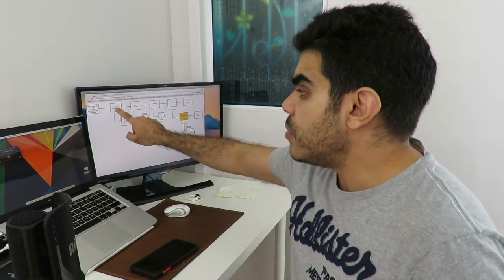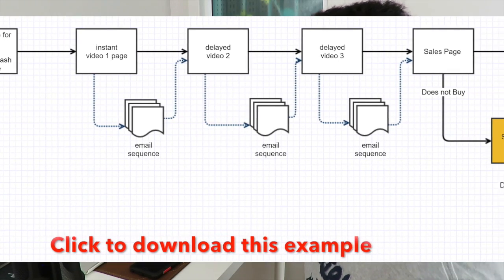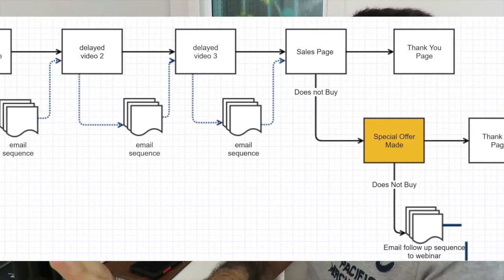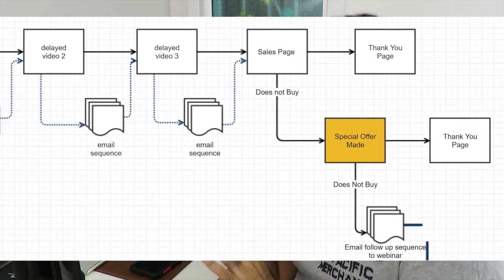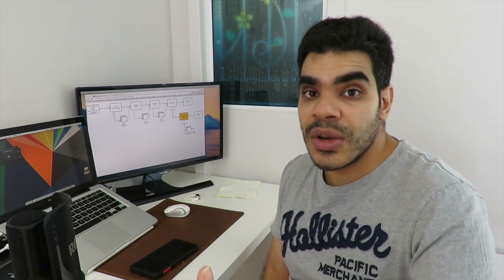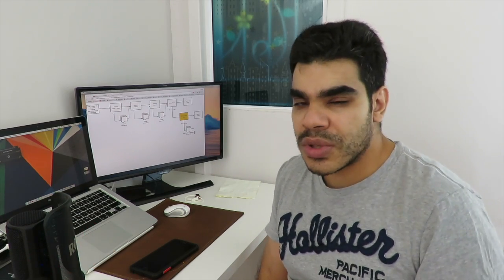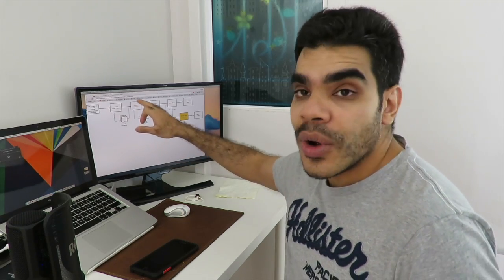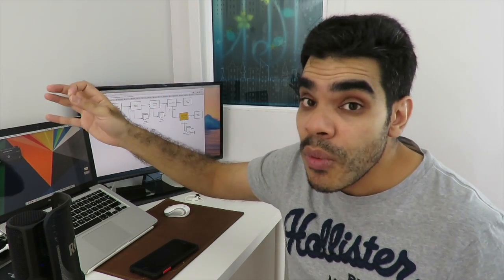Building a Marketing Funnel - Live Marketing Vlog 15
✅ Double your sales by fixing these 5 funnel mistakes (Free PDF inside) In this video, I talk about building a marketing funnel. Marketing funnels are important sales tools for any business, be it small or large, e-commerce or brick and mortar. I discuss effective strategies to build on the engagement of your list and the importance of email marketing in the sales process